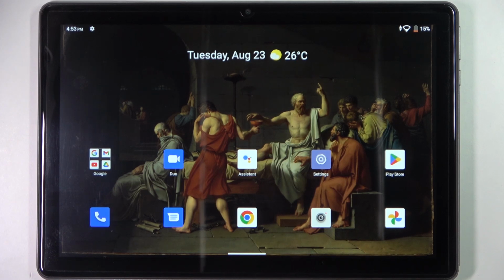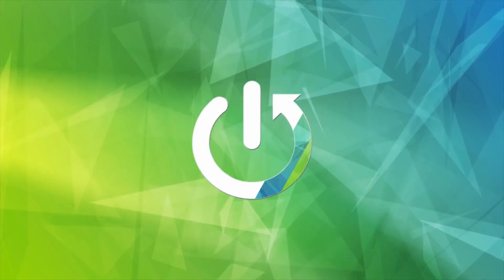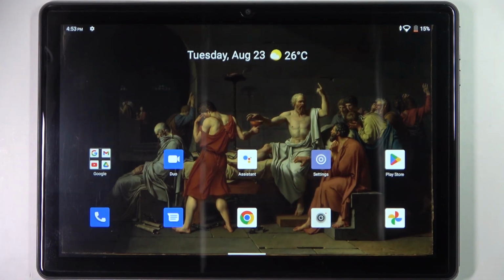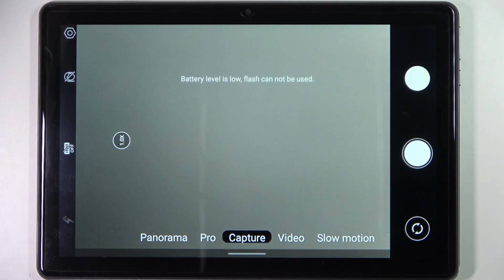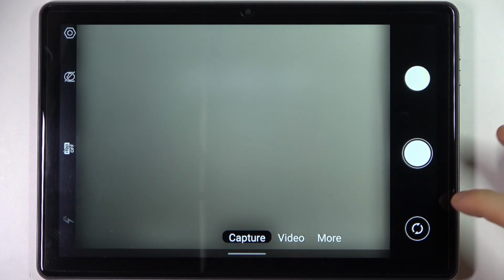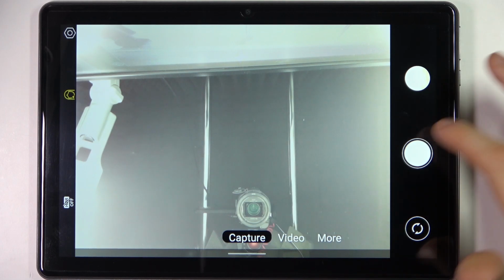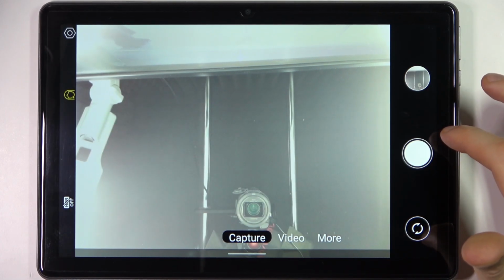How to Enable or Disable Camera Mirroring Function on CUBOT Tab 10 / Camera Effects on CUBOT Tab 10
If you want to take self-photos on the camera of your CUBOT Tab 10 but don't wish to reverse the picture, you can always change this option in the camera settings. If you're still new to this and don't know how to properly manage your camera yet, just watch this video and learn with us. It will take you just a minute to find out how to access the camera settings and set the camera mirroring function the way you like it. Have a great day!

How to enable camera mirroring on CUBOT Tab 10?
How to disable camera mirroring on CUBOT Tab 10?
How to manage camera mirroring on CUBOT Tab 10?
How to disable photo reversing while taking a selfie on CUBOT Tab 10?
How to turn on or off the camera mirroring function on CUBOT Tab 10?